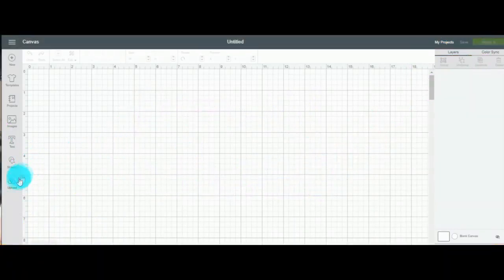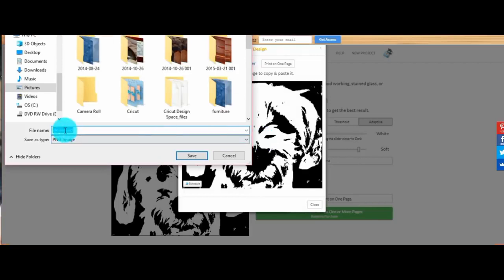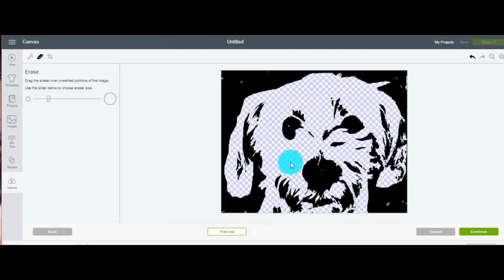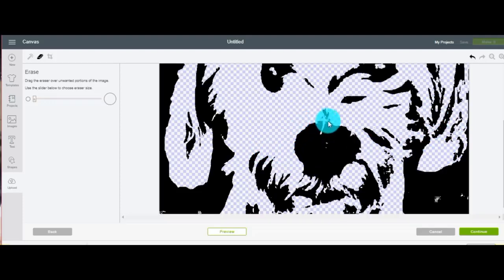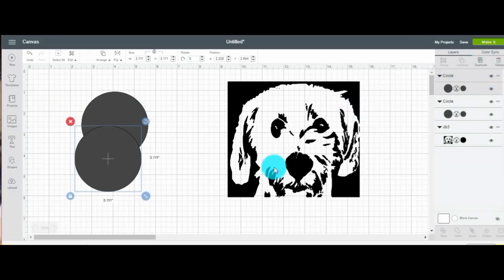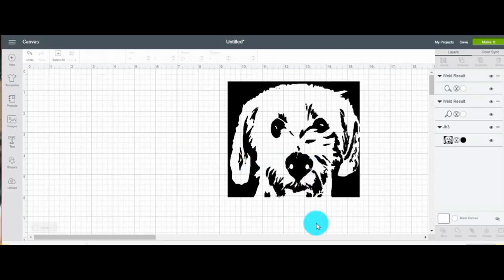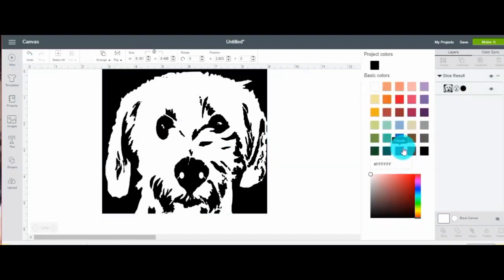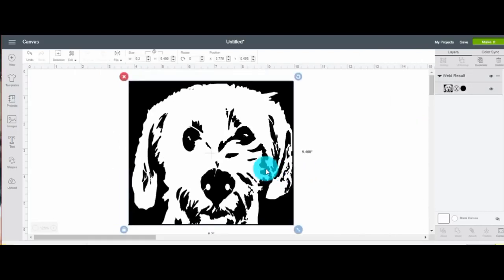Learn how to turn a photograph into a vinyl cut file Volume Boosted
Updated Volume